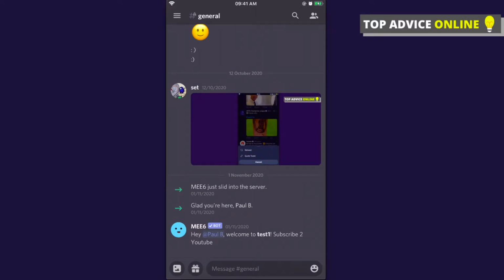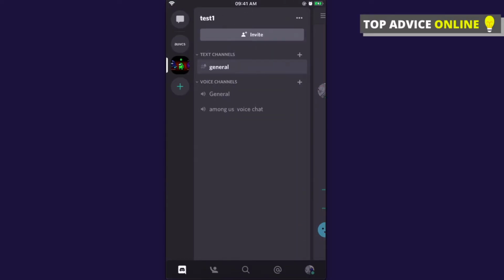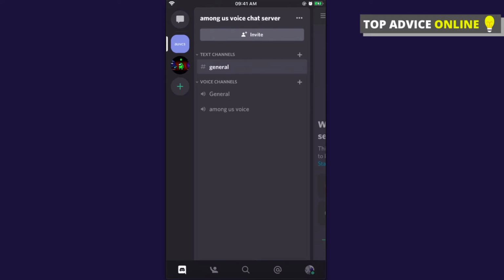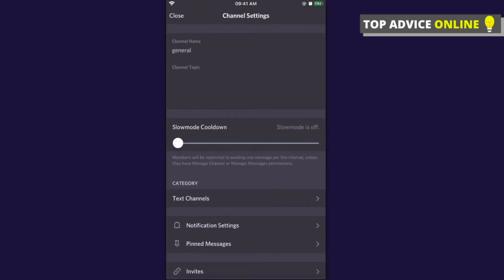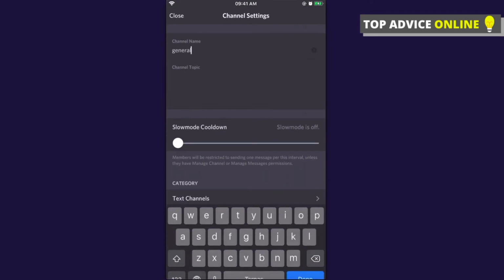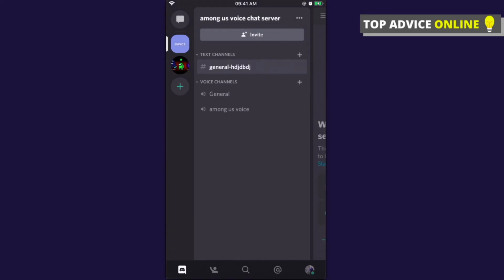How To Change Channel Name On Discord Mobile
In this video I will show you how to change channel name on discord mobile. It's really easy and it will take you less than a minute to do so!